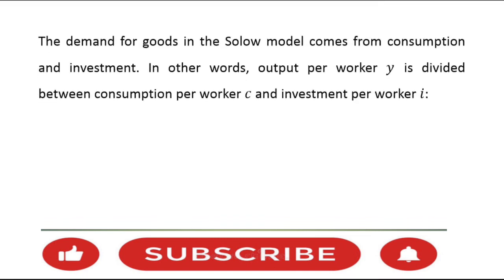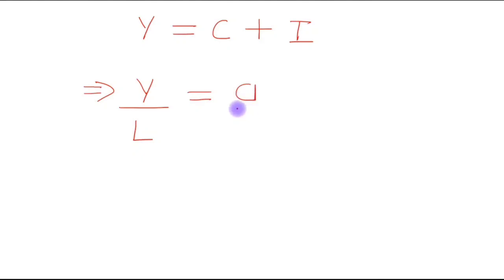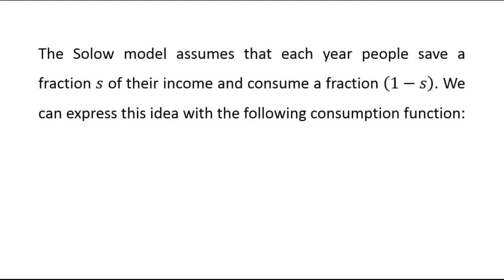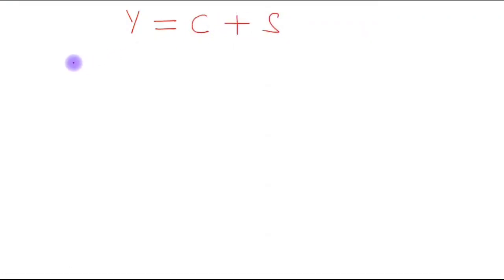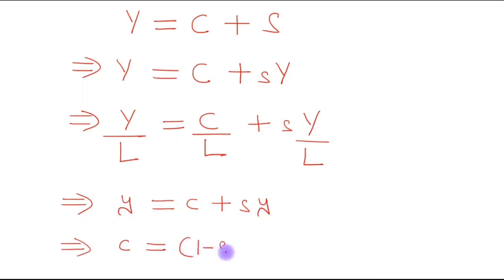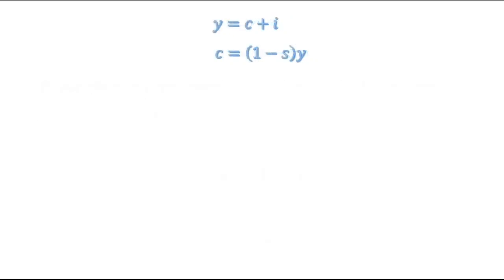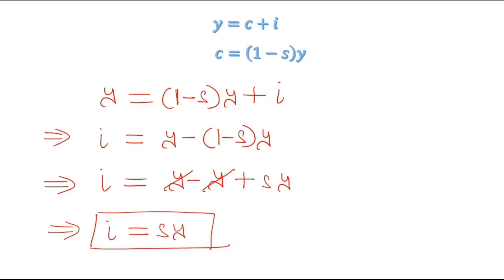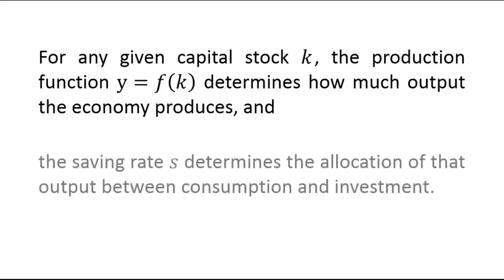Demand for goods & consumption function SOLOw model part 2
What is the consumption function Solow model?
Solow Growth Model. Consumption. Consumption C is national income less saving; equivalently consumption is national product less investment: C = Y −S = Y −I

What assumptions are made about the consumption function in the Solow model?
A few Solow growth model assumptions are- the manufacture of a single blended product, deduction of depreciation, variable costs, sufficient & endless labor employment, sufficiently employed capital, homogenous technical progress, and unchanged saving ratio.
What is the consumption function formula?
The consumption function formula is C=c+bY C = c + b Y where: C is the total consumption. c is the basic consumption. b is MPC